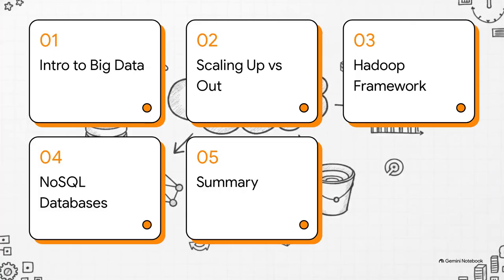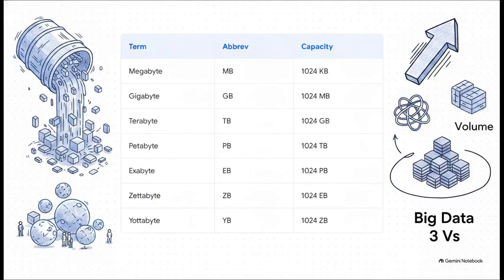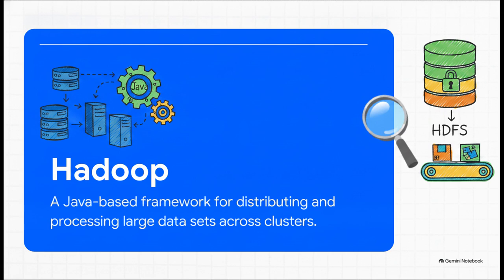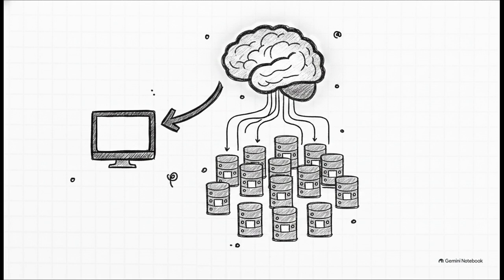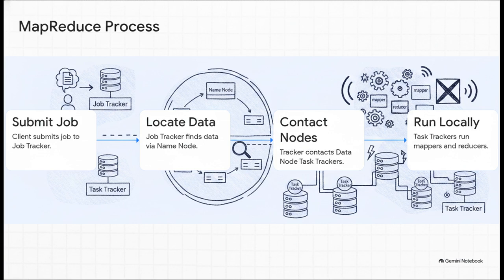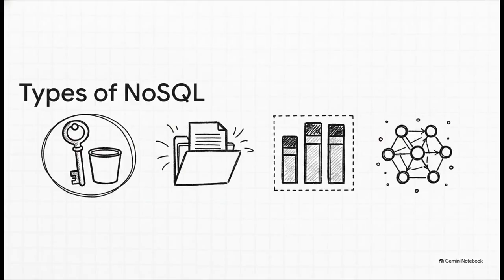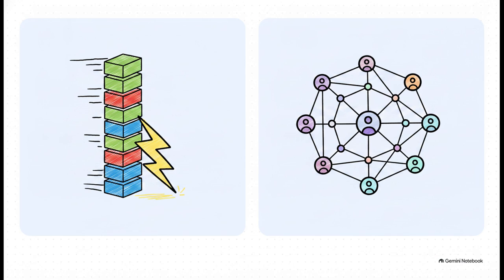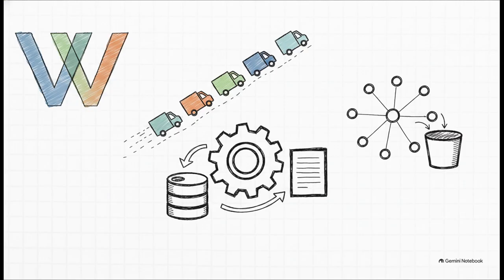Database Systems Course | Chapter 14 | Big Data, Hadoop, & NoSQL Explained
Chapter 14 – Big Data and NoSQL

Congratulations on reaching the final chapter of our complete Database Systems course!

In Chapter 14, we step out of the traditional relational database world and explore the cutting edge of data management: Big Data. What happens when your company starts generating Petabytes of unstructured data every day? A traditional SQL database will fail. We explore the 3 Vs of Big Data (Volume, Velocity, Variety) and explain how companies "Scale Out" using massive server clusters instead of "Scaling Up."

You will learn the mechanics behind Hadoop (HDFS and MapReduce) and we will break down the 4 main types of NoSQL Databases: Key-Value, Document (MongoDB), Column-Oriented, and Graph (Neo4j). We wrap up the course by discussing "Polyglot Persistence"—the reality that modern full-stack developers must know how to use multiple database types to succeed.

Computer Science and Information Systems students

In this lesson, we cover:

The 3 Vs of Big Data

Scaling Up vs. Scaling Out

The Hadoop Ecosystem (HDFS & MapReduce)

Why NoSQL?

Document Databases & JSON (MongoDB)

Graph Databases (Nodes and Edges in Neo4j)

Polyglot Persistence

This series followed the textbook chapter by chapter without skipping important concepts, making it ideal for assignments, tests, exams, and interview preparation.